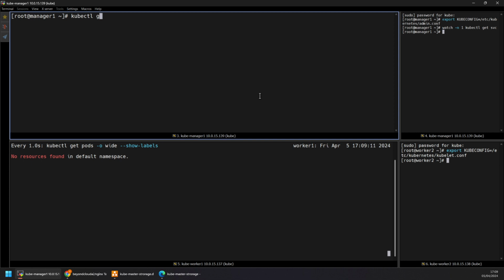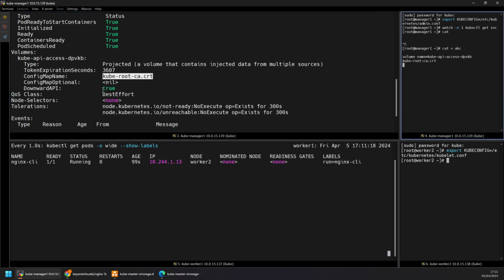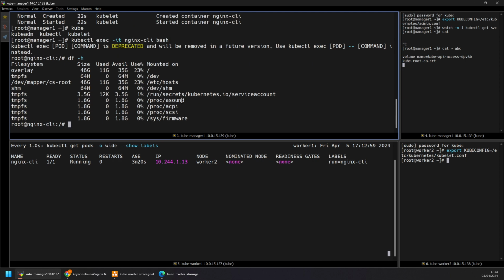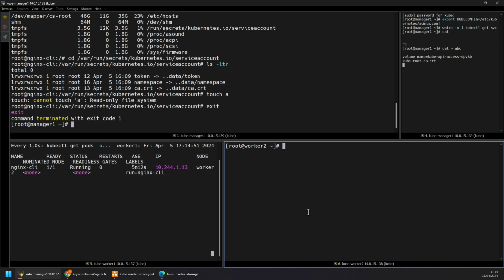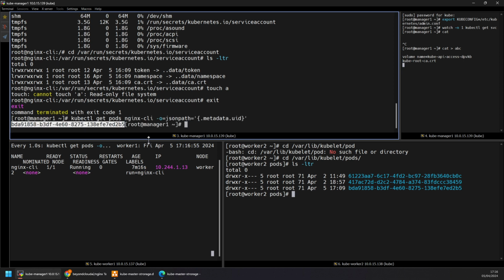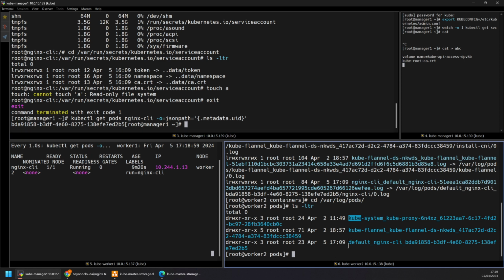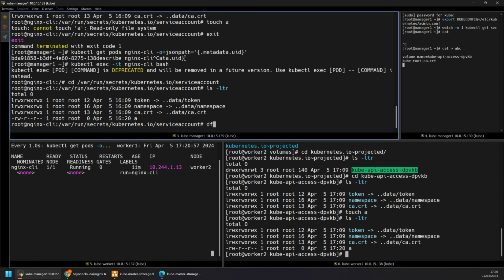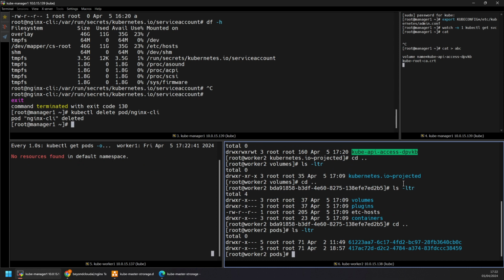Real Time - Labs - Exploring Kube Volumes on a default pods (Hidden Details)